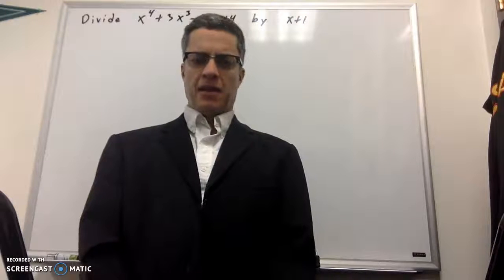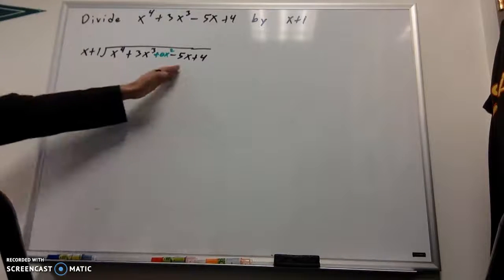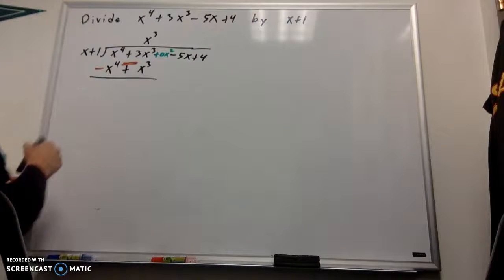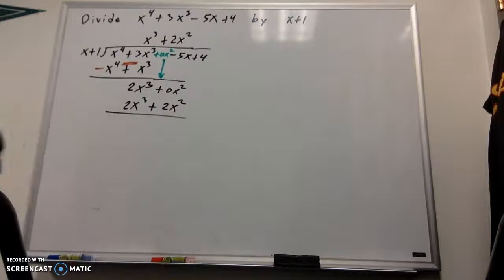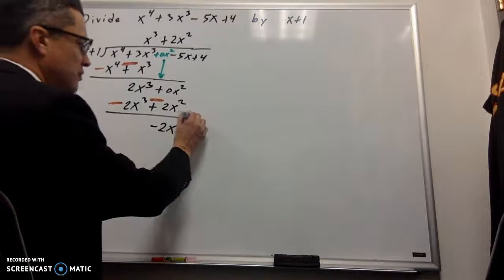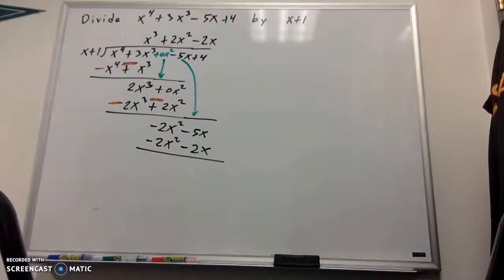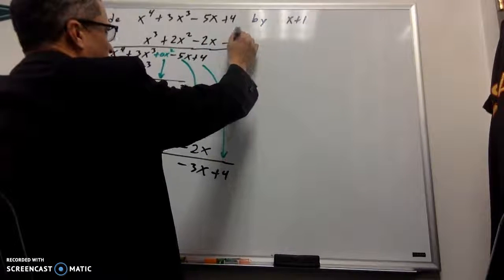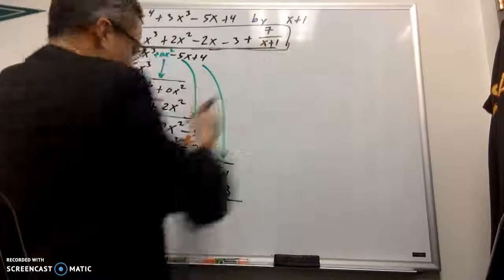MAT 1010 6.4 Long Division Part 2 dedicated to Dr Jekyll and Mr Hyde again